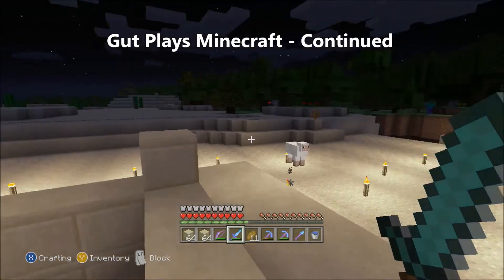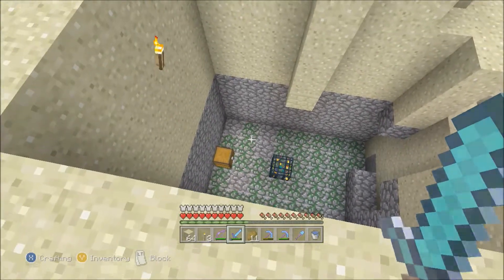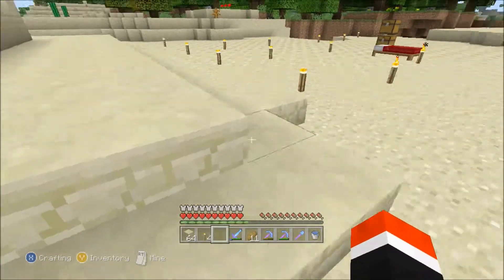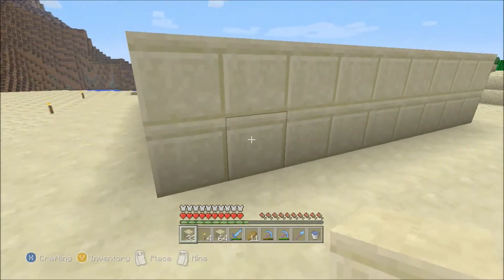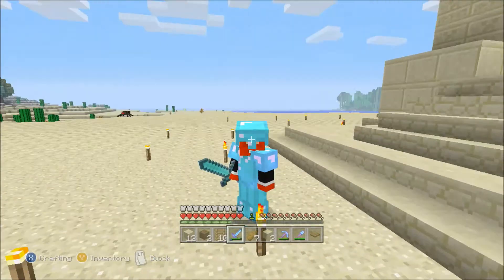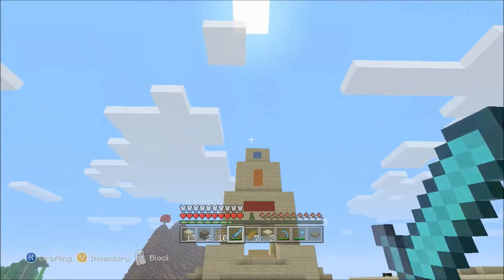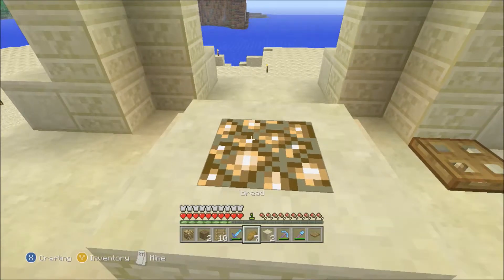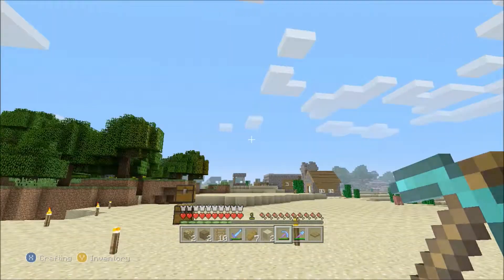Gut Plays Minecraft S2 Ep45 Temple Project (part 2)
Hard mode Minecraft gameplay on the Xbox360.  Time to build a nice place for the villager priest to live, let's get started!